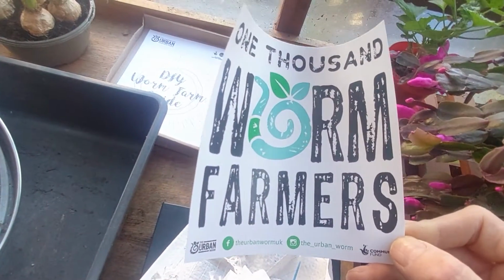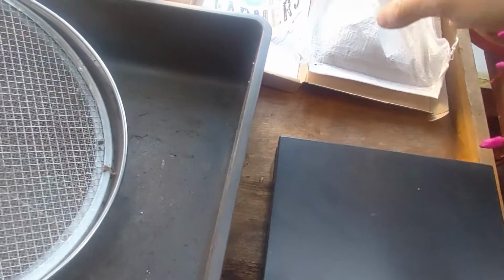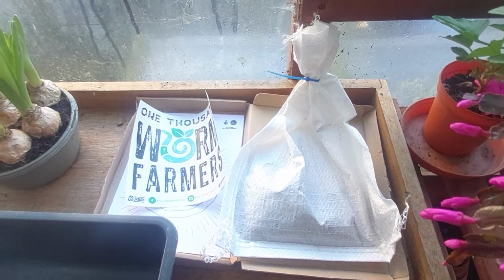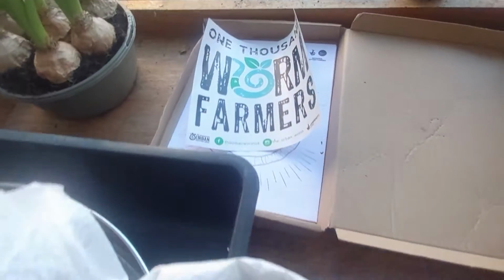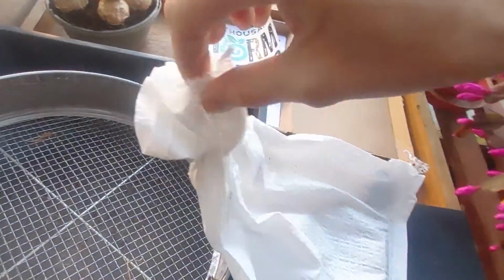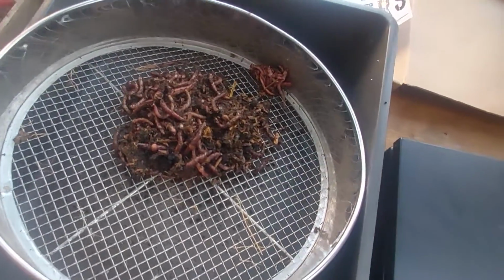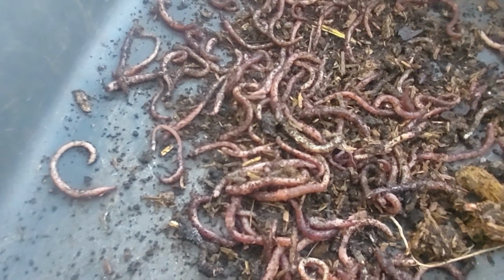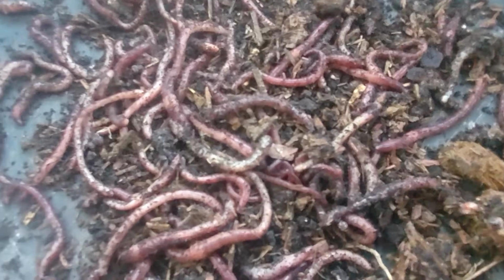The Urban Worm CIC #1000 worm farmers